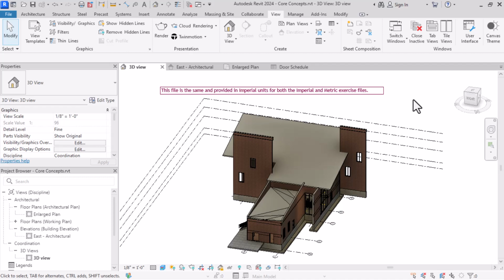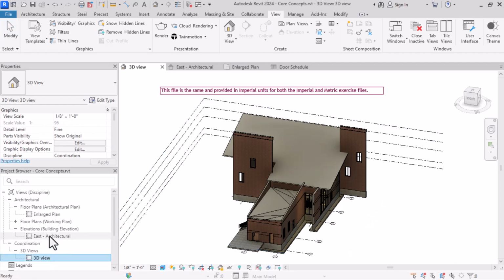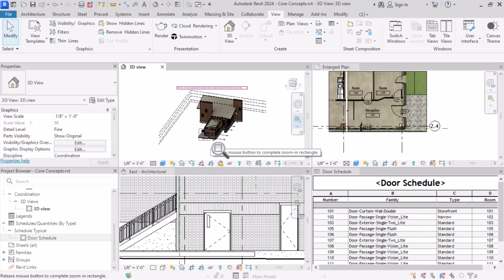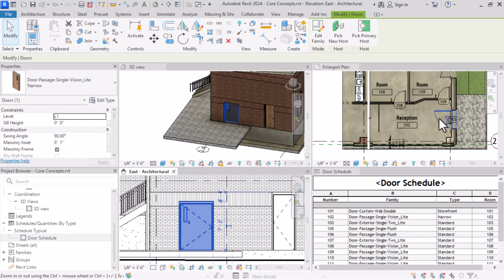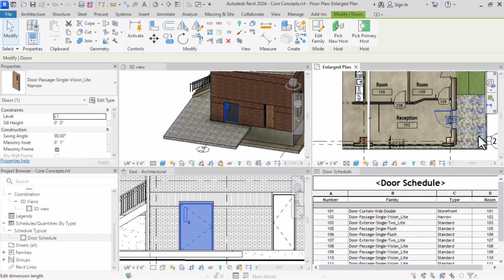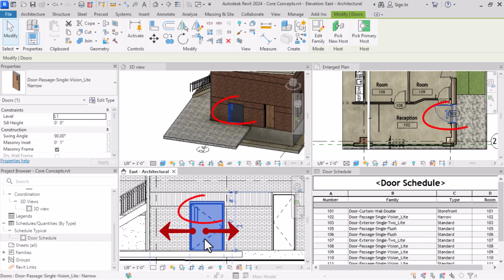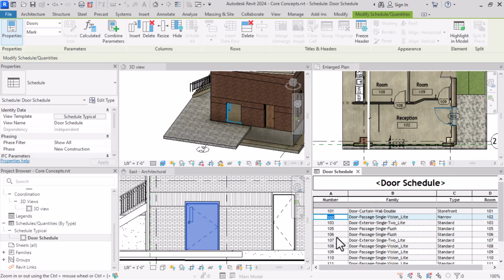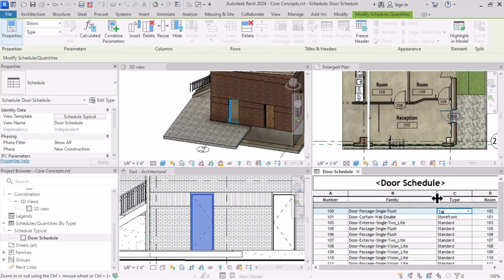Revit Course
full